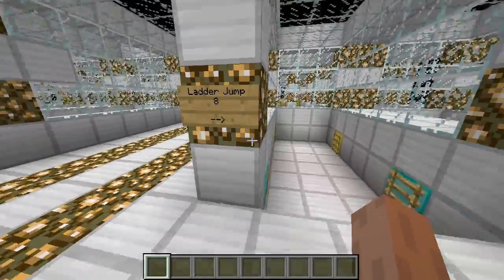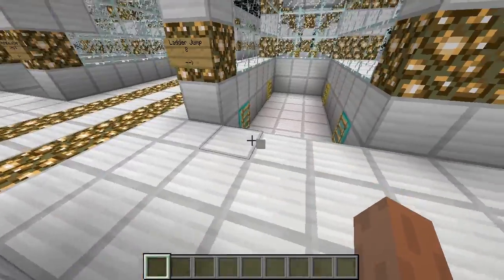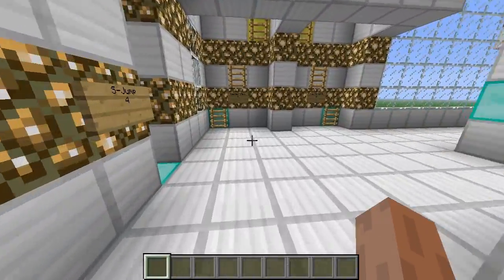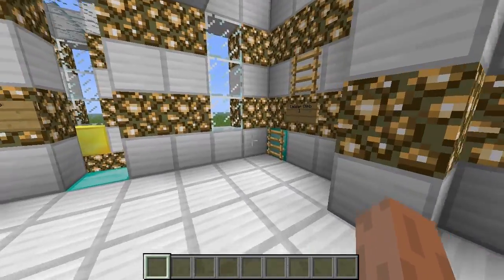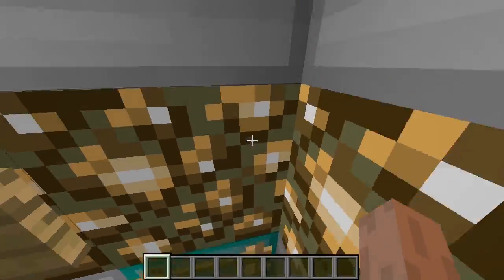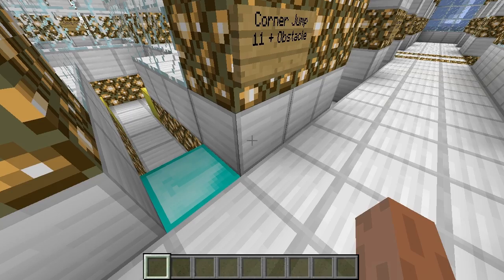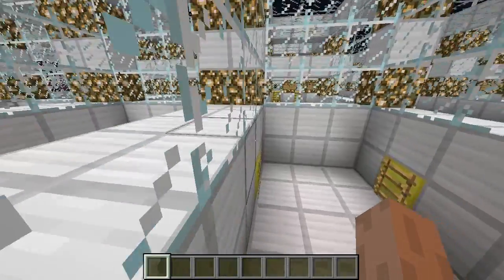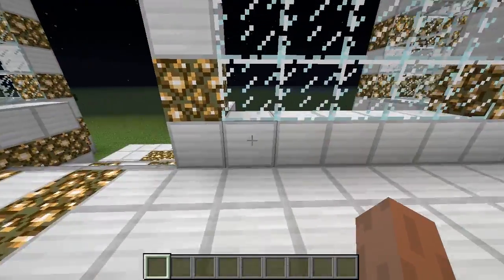Parkour Training Facility Part 3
Here I complete the final third of the map taking on a series of more difficult jumps.